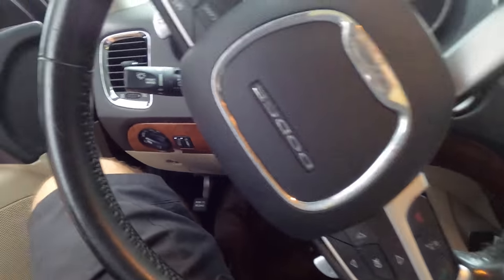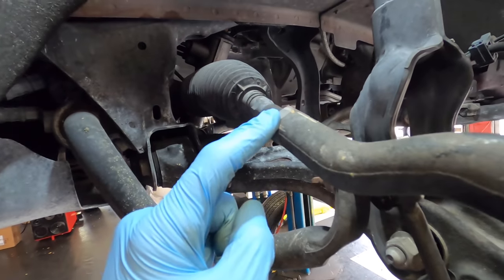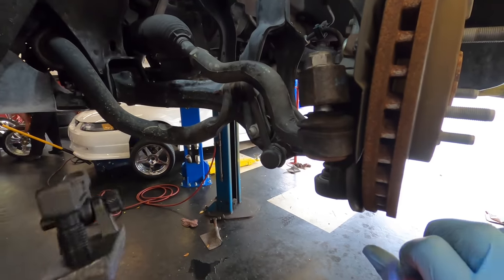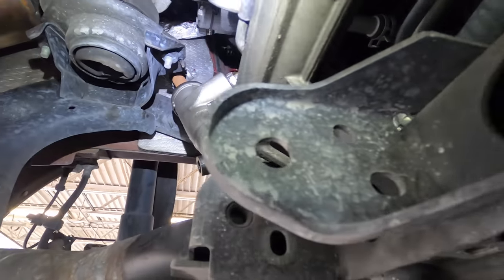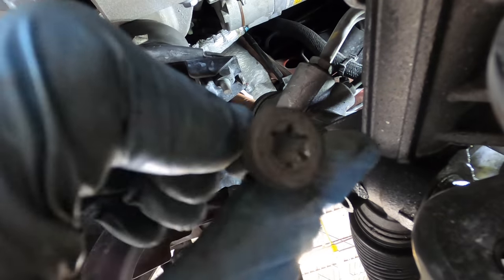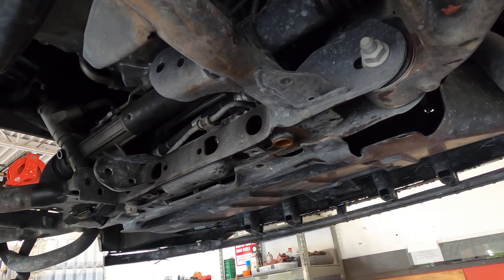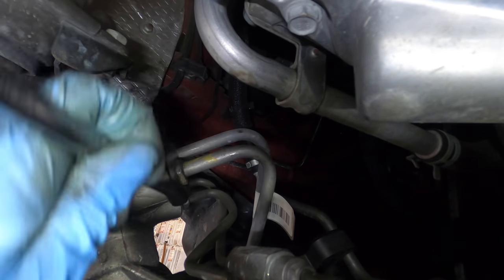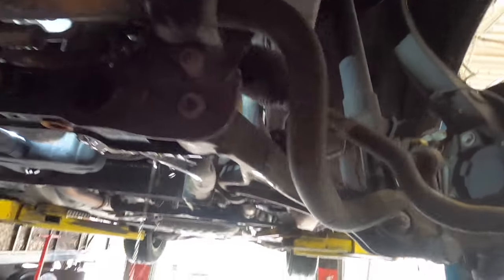Engineers vs Mechanics | They GOT Me!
Check out these Amazon featuring some of the tools used in this video!